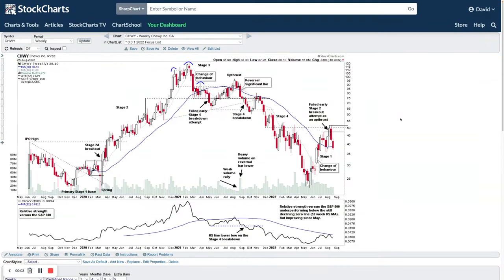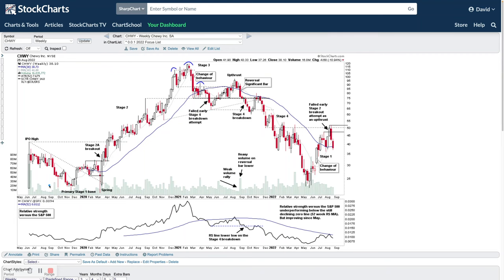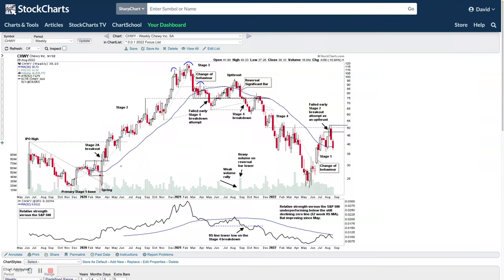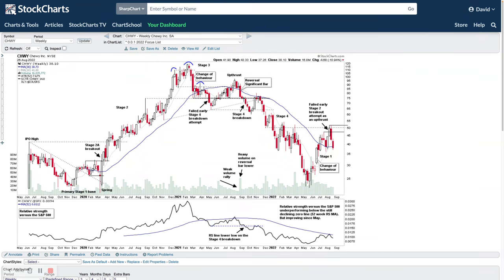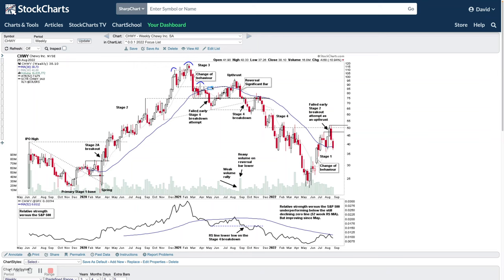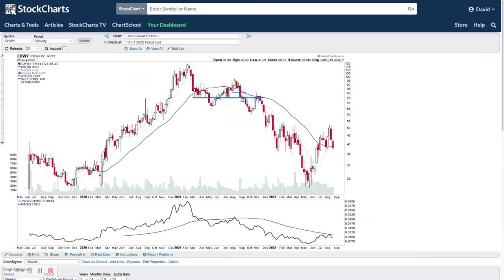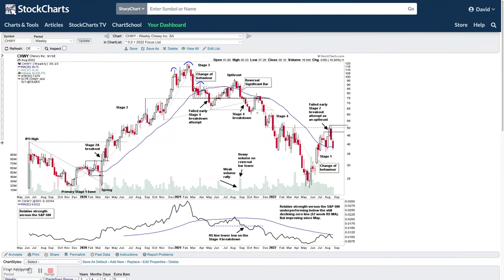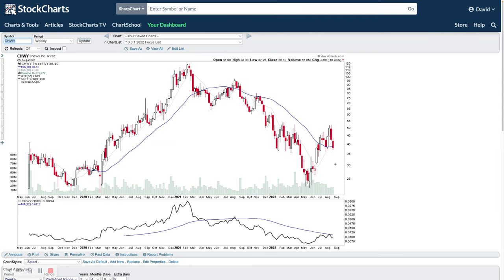Learn: Stan Weinstein's Stage Analysis – Full Cycle Example | CHWY – 28 August 2022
➜ To see full length video (1 hour 32 mins) – which is available to Stage Analysis members only and the regular (1 hour+) weekly videos using Stan Weinstein's Stage Analysis and the Wyckoff method.

This weekends videos begins with an educational feature on the full Stage Analysis cycle from Stan Weinstein's method, discussing the entire four stages since the IPO in CHWY, and the multiple failed attempts to change Stage that is often seen. As real life is not like the textbooks.